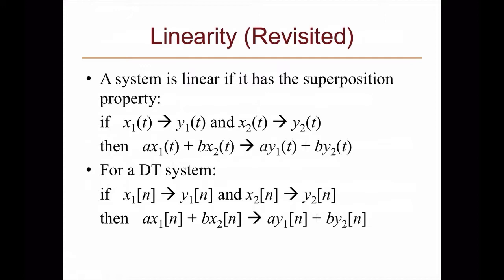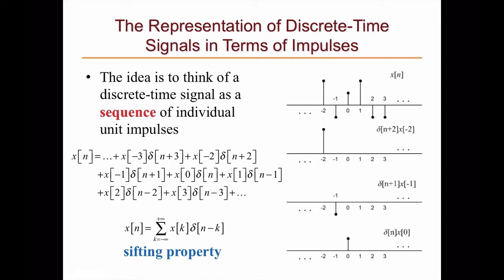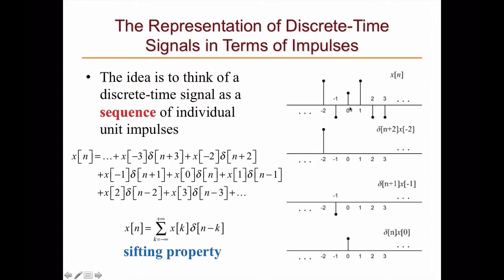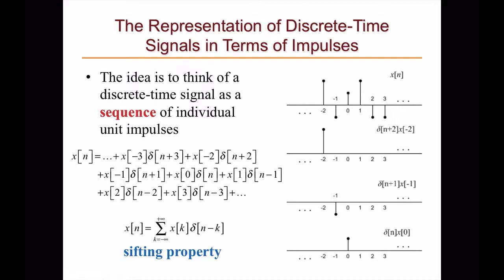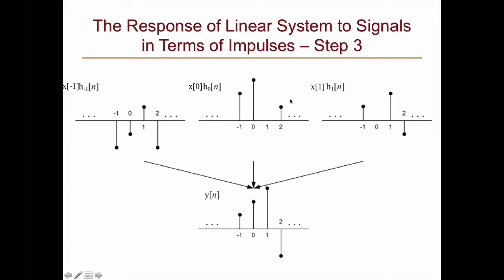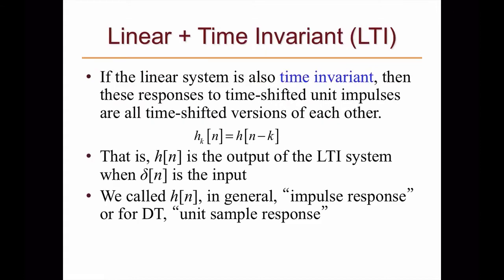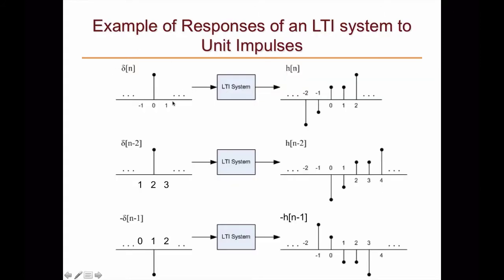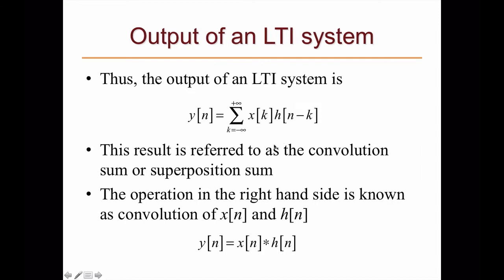CPE214 Lecture 4: Linear Time-Invariant (LTI) Systems